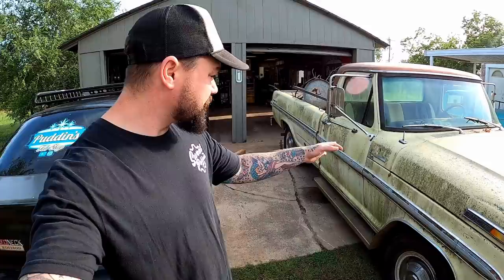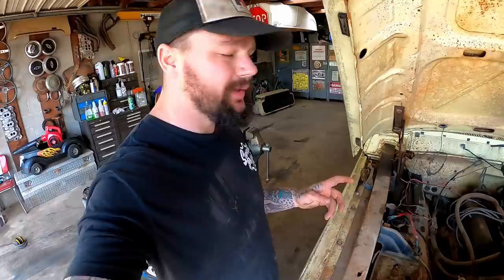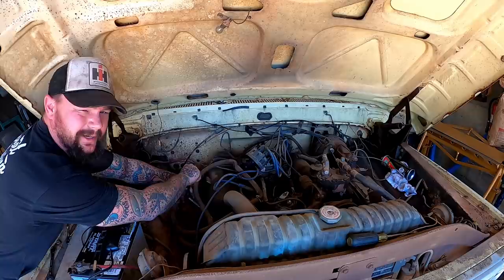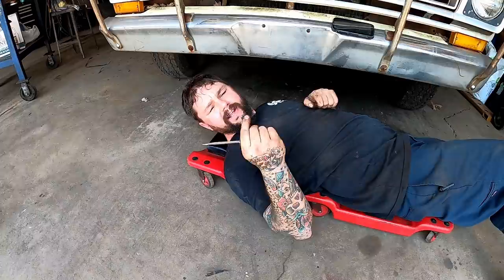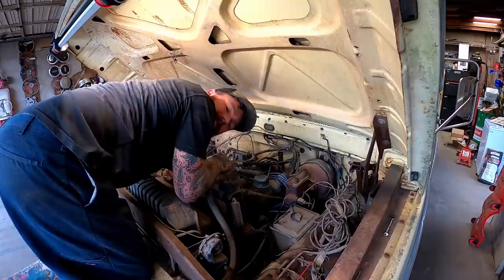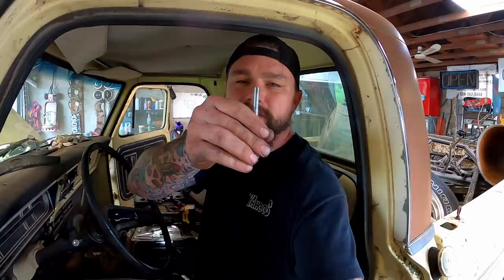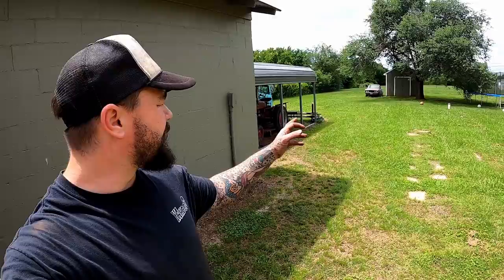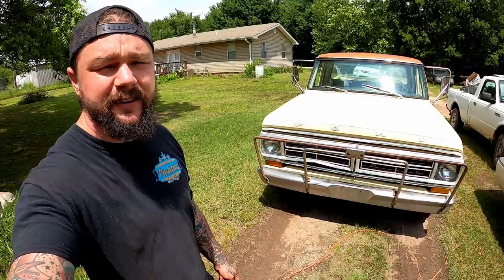1972 Ranger XLT Camper Special. Will it RUN and DRIVE?!?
I think Uncle Rick found a gooden here, lets see if this rig is ready to be revived!

Send stuff to Puddin'
116 W Park St.
Tecumseh, OK
74873